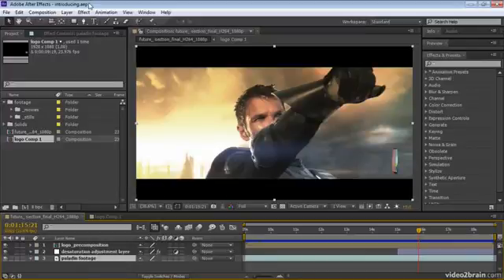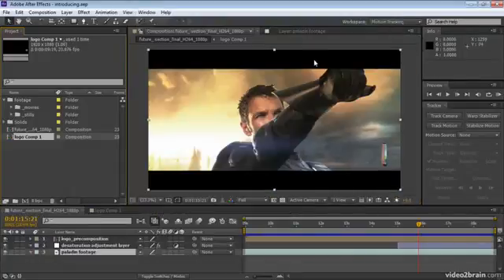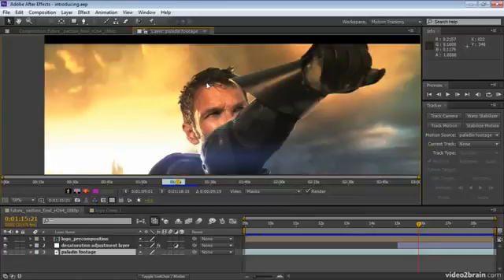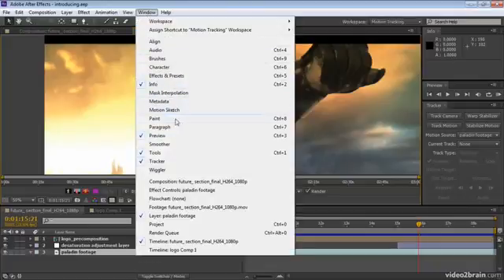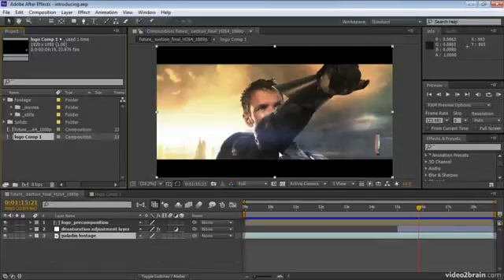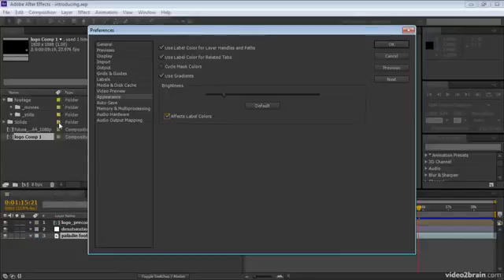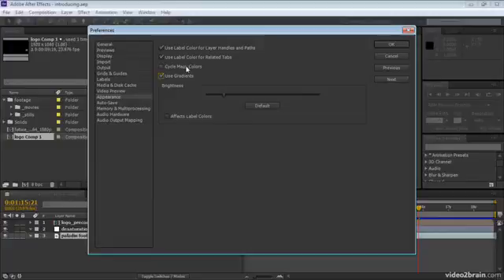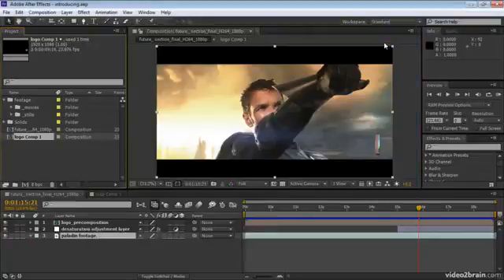After Effects CC Tutorial 02 Interface Tour 8 8